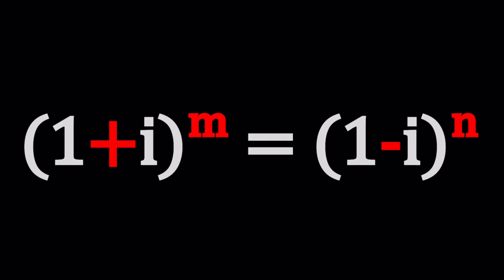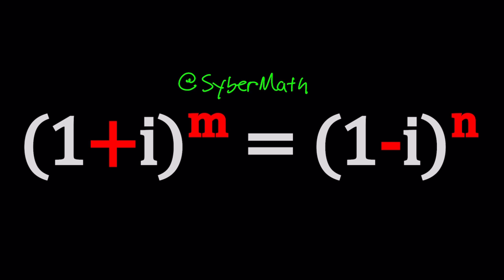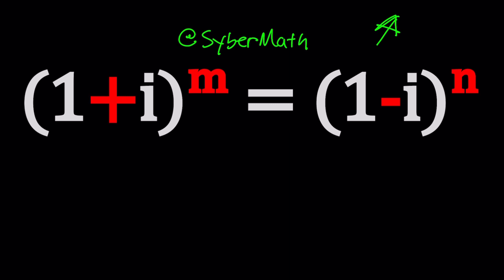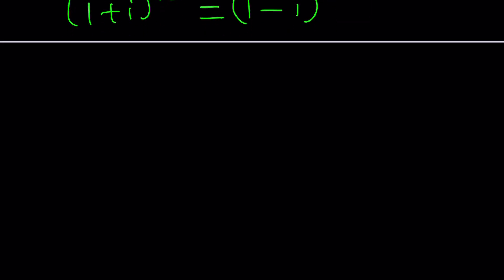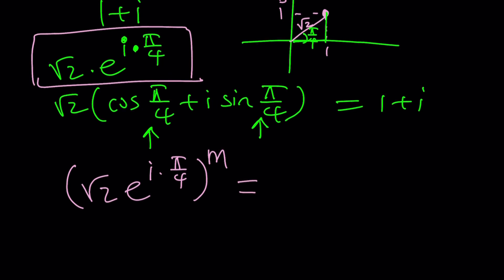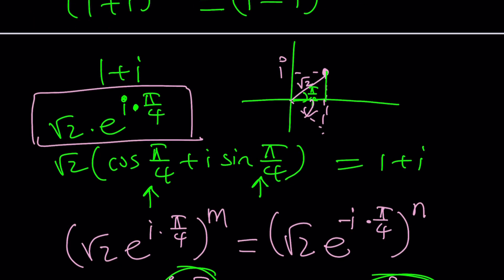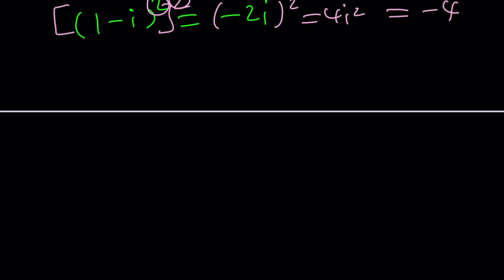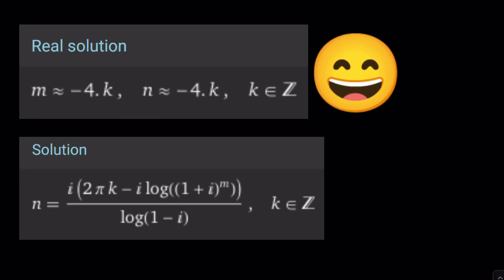An Interesting Exponential Equation | Problem 490